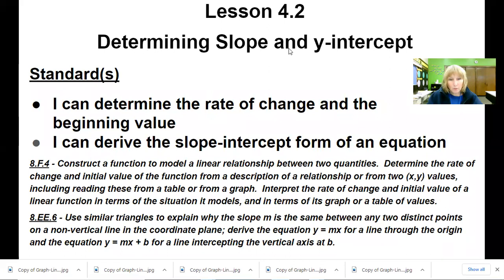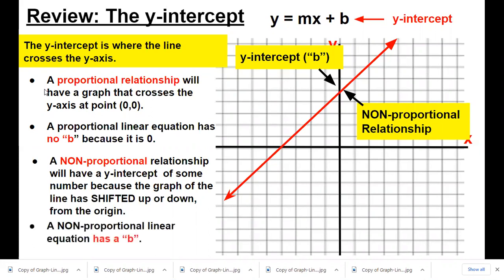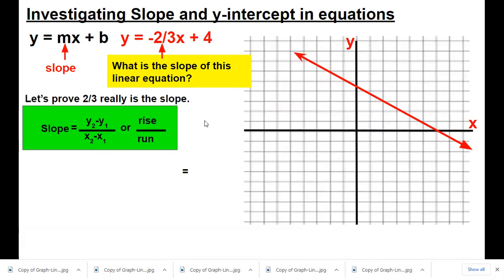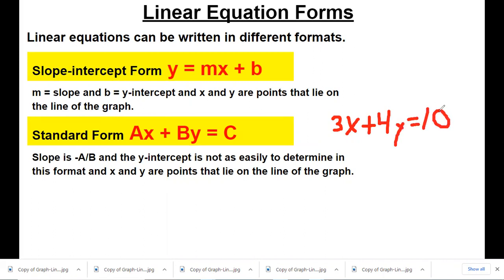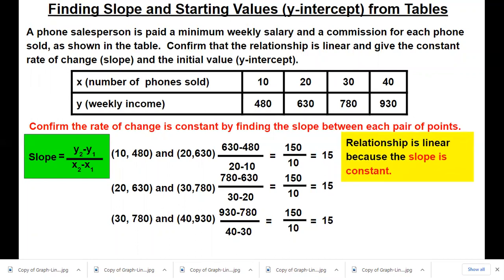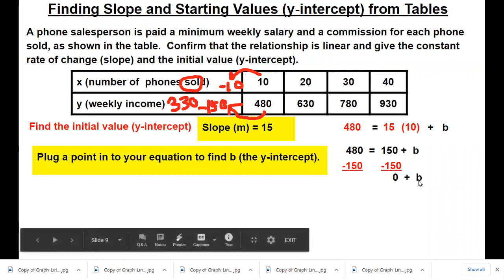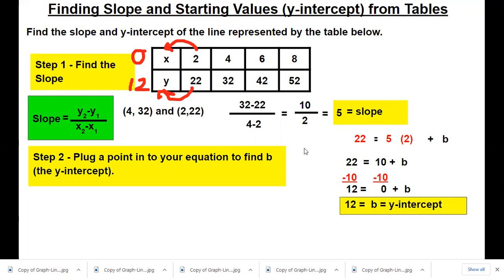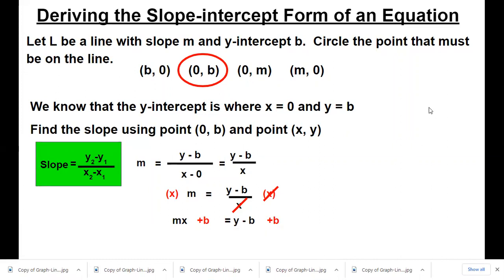8 Video 4 2 Determining Slope and y intercept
Explains how to find the slope and the y-intercept using graphs and tables.  Derives the slope-intercept form of the equation.